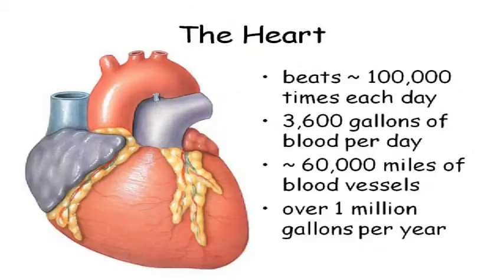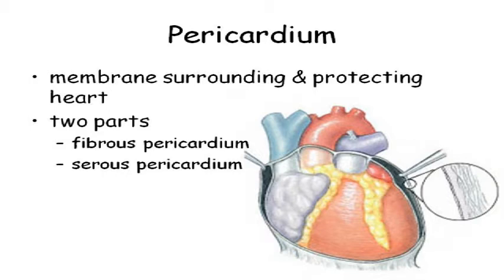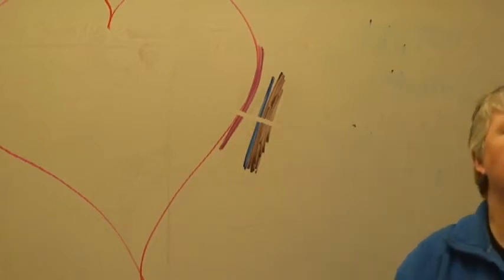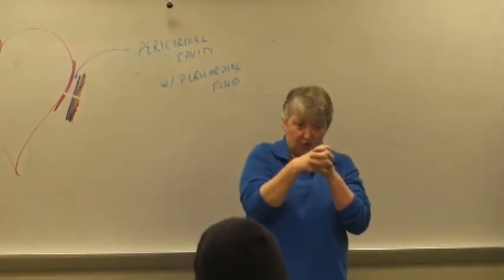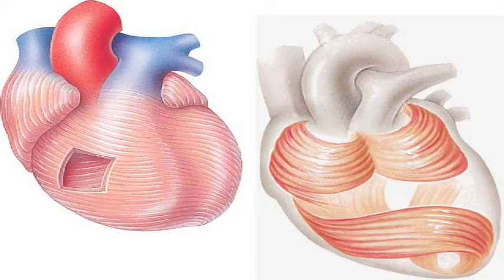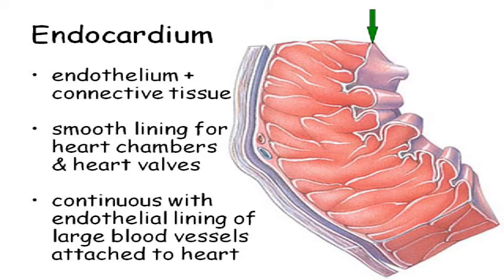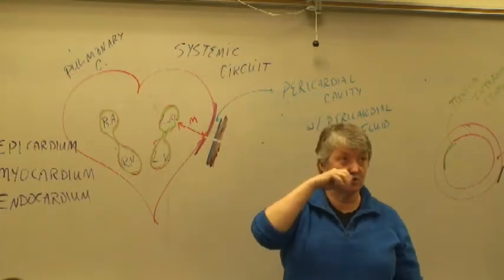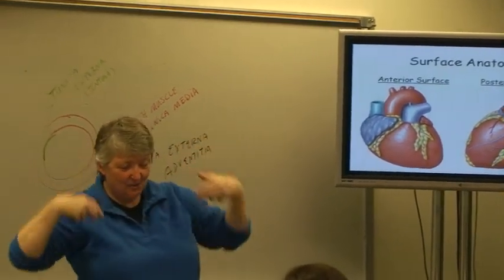BIOL 2020 Heart Anatomy 1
Major surface features of the pericardium and heart.